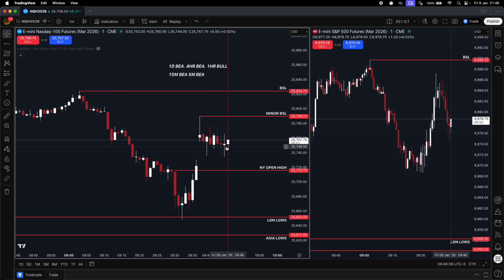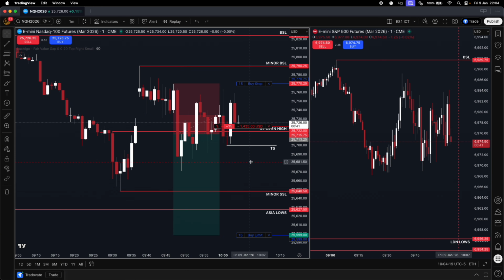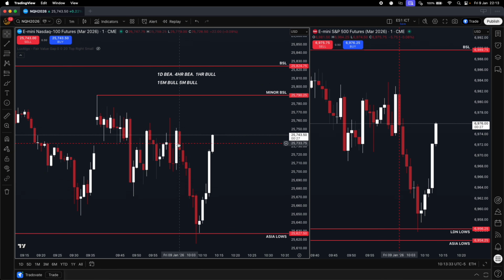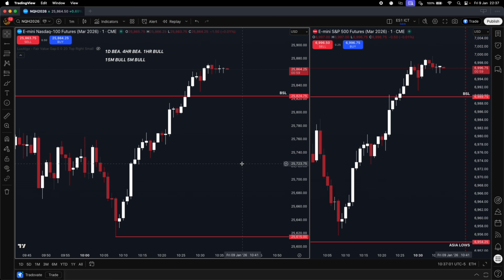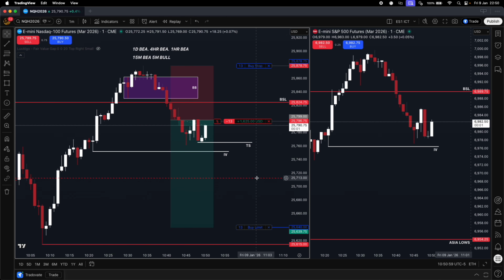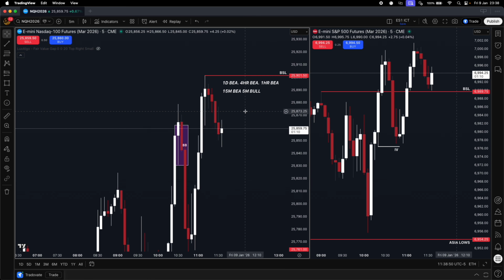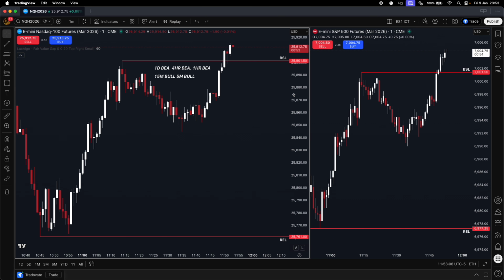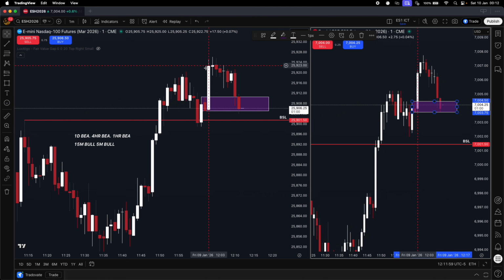LIVE Trading ICT Concepts | Making $20K+ Some Light (09/01/26)